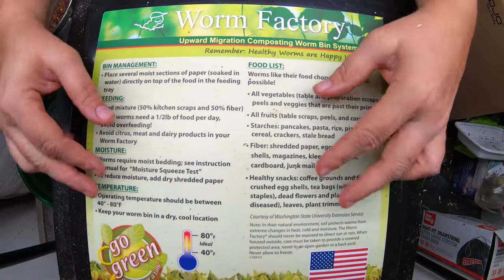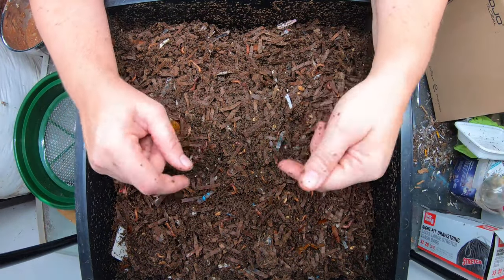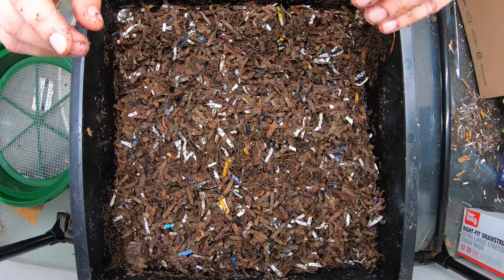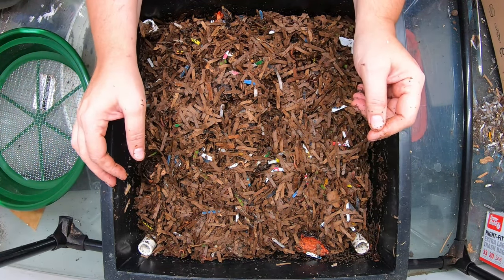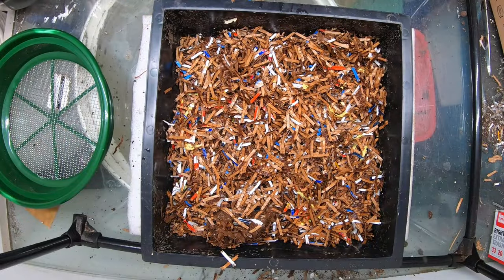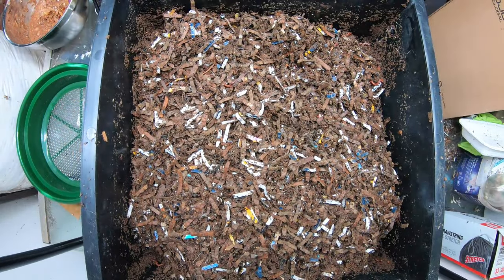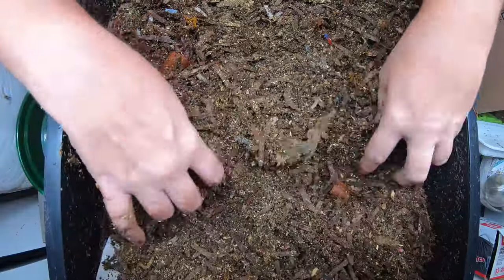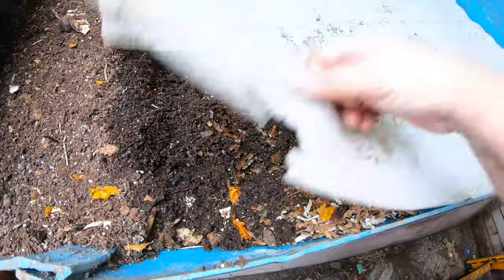Red Wiggler Worm Farm- Adding a New Layer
Check in on my red wigglers in the worm factory 360. WATER HARVEST OF THE WORM CASTINGS. Trying new bedding and feeding up the system- Red Wiggler Vertical Worm Farm

Extra worm factory trays
Computer Microscope I use
Coco coir I use
Reusable gallon zip lock bags
Down to Earth Organic Alfalfa Meal
Fish scale, Dr.meter Backlit LCD Display 110lb/50kg
Tetra 16172 Aqua Safe Fish Tank Water Conditioner
BLACK+DECKER Coffee Grinder
pH meter TDS meter compo pack
Mesh bags to make worm tea
Organic Kelp Fertilizer
Liquid Kelp
Unsulfured Black Strap molasses
Utility Tub - 26" X 20"
Aurora 18 sheet shredder
Bon Tool 11-407 Utility Tub - 26" X 20"
Worm Farmers Handbook Book
Worms Eat My Garbage Book
Vermiculture and Technology Book
Worm Farm Revolution
Uncle Jims European Night Crawlers